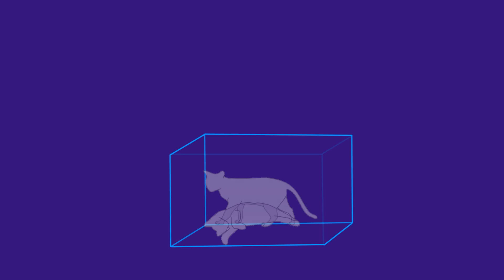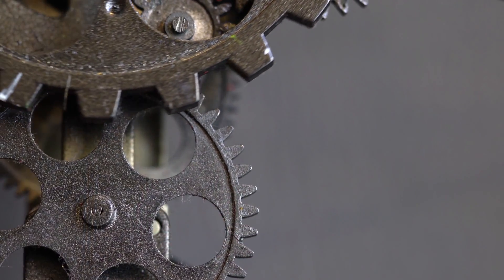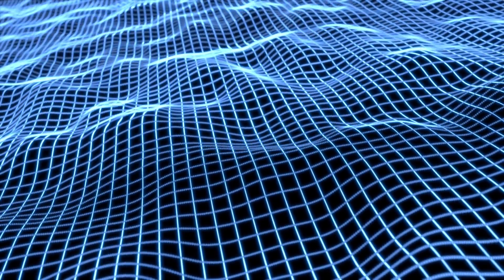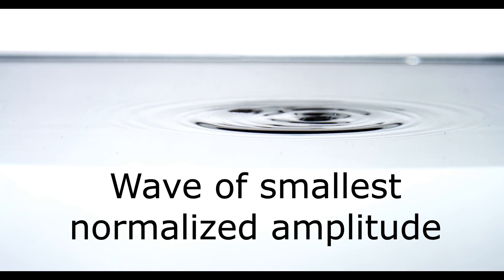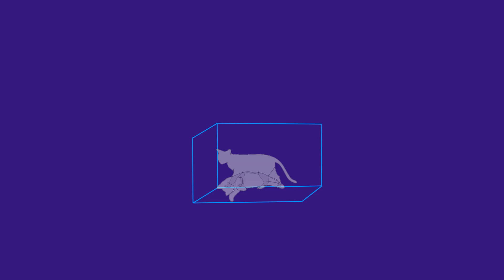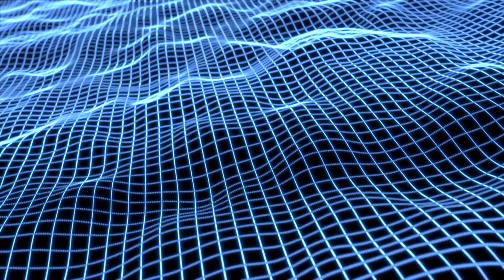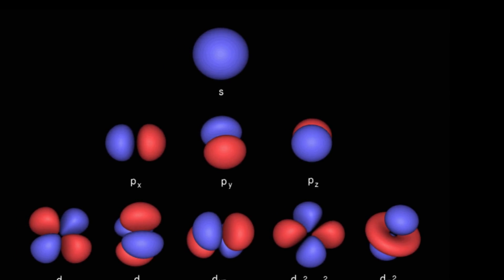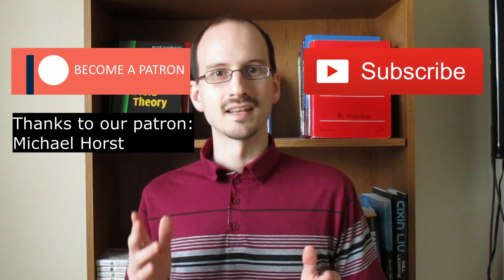Quantum Physics Explained from the Ground Up (No Math)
Quantum Physics: a symbol of the weirdness and incomprehensibility of science. Or do we just teach it from the wrong angle?

Instead of focusing on how weird quantum physics is, we start from the foundation: waves in quantum fields. To me, this seems like the natural place to start when trying to get a feel for the mechanics of quantum physics.